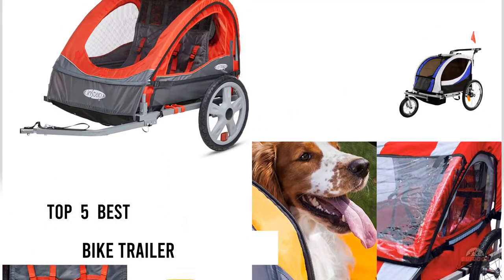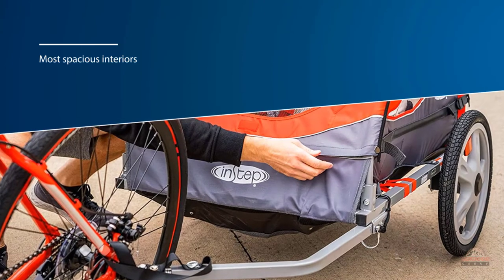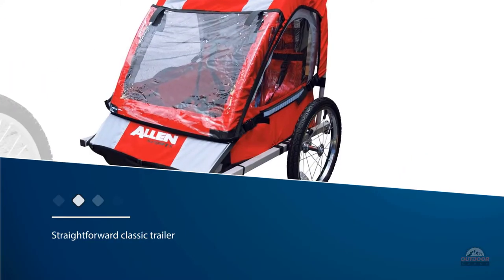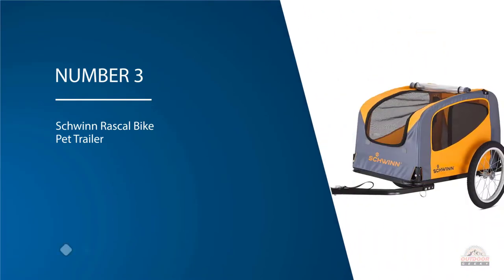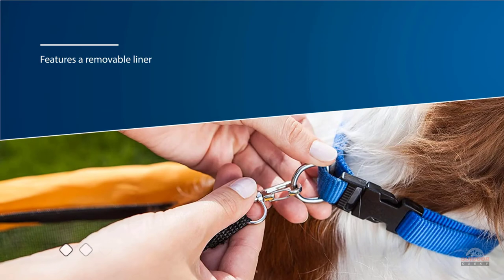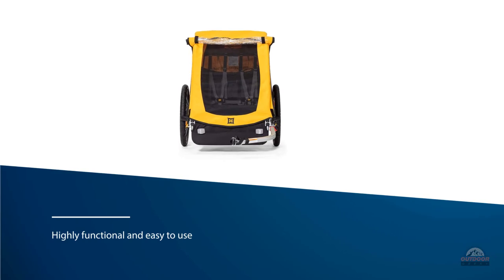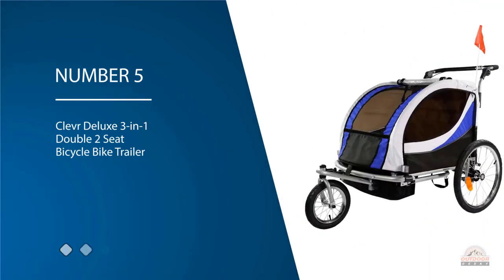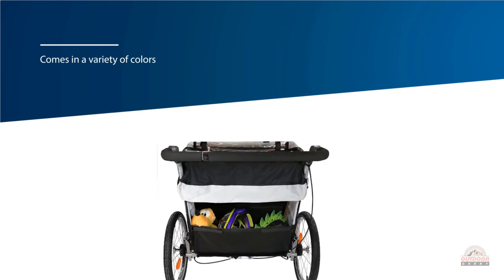Top 5 Best Bike Trailers Review in 2023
best bike trailer featured in this video:
0:14 NUMBER 1.Instep Bike Trailer for Toddlers
1:07 NUMBER 2.Allen Sports Deluxe Steel Child Trailer
1:57 NUMBER 3.Schwinn Rascal Bike Pet Trailer
2:48 NUMBER 4.Burley Bee, 1 and 2 Seat Lightweight
3:38 NUMBER 5.Clevr Deluxe 3-in-1 Double 2 Seat Bicycle Bike Trailer

what is bike trailer?

A bicycle trailer is a motorless wheeled casing with a hitch framework for moving payload by bicycle. It can incredibly expand a bicycle's payload limit, permitting highlight point haulage of articles up to 4 cubic yards in a volume that weighs as much as a large portion of a ton.

What is the best bike trailer?
When it comes to buying the right products, there's a lot to look out for. that's why today we've picked and reviewed the five best models for you. we've ranked them by many different factors such as price, quality, durability, performance, and more.